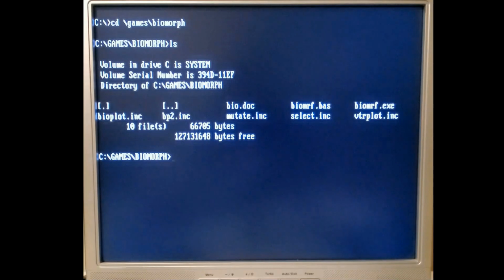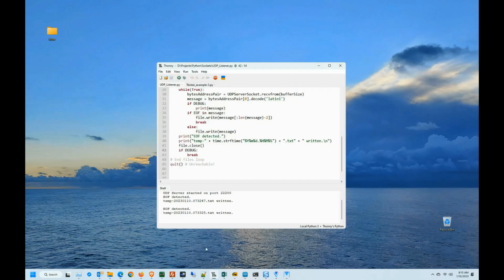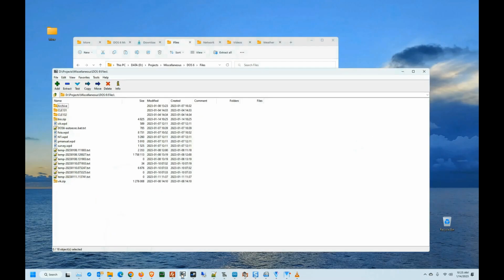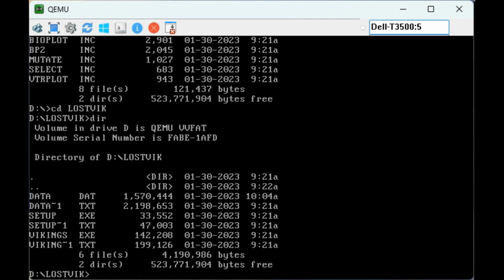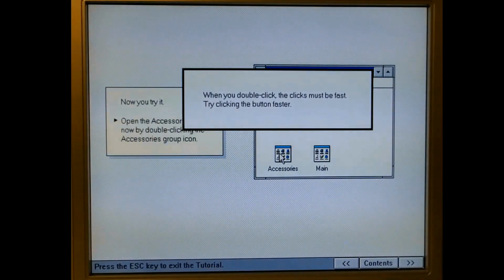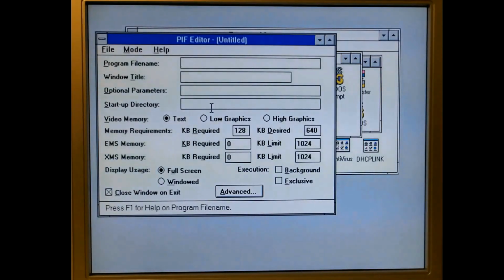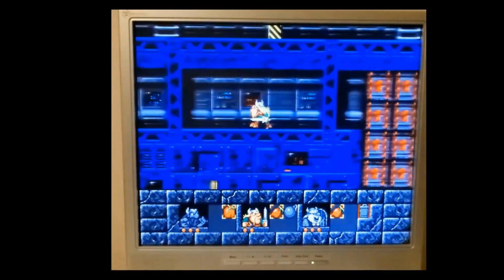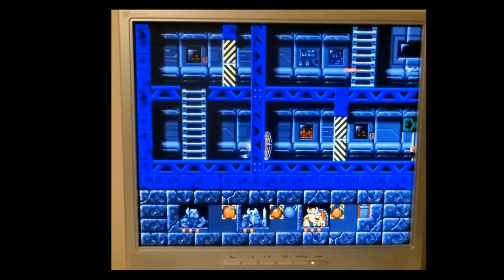Simple Serial to WiFi Interface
Interface a serial COM port to WiFi (UDP) or USB virtual serial for file transfer from an old DOS computer to a modern Windows or Linux computer or a DOS virtual machine. for additional details, including microcontroller sketch and Python listener code.